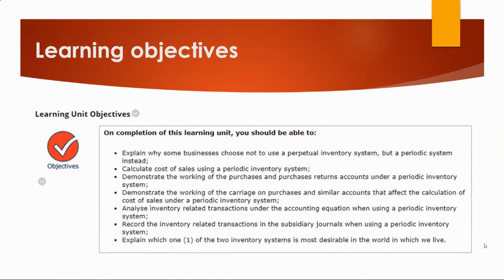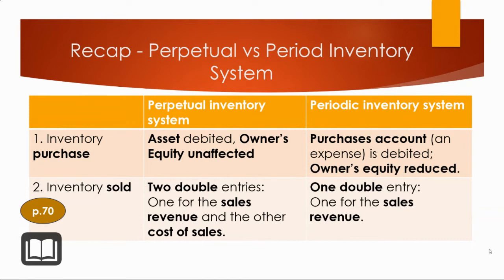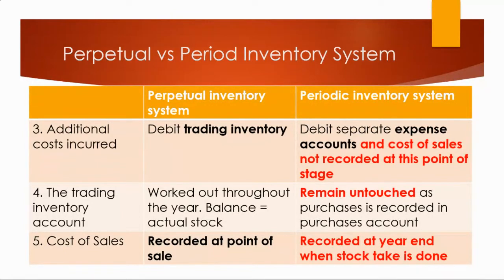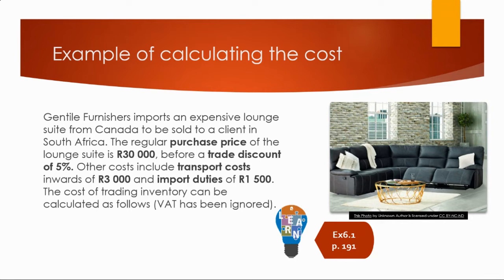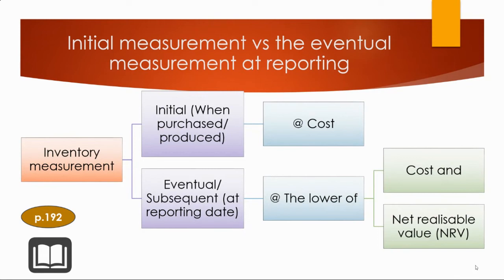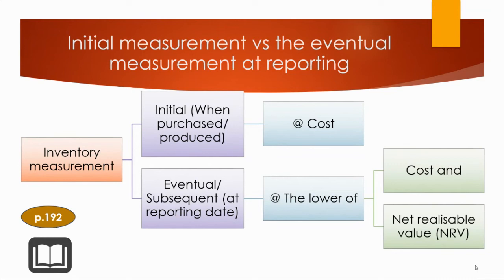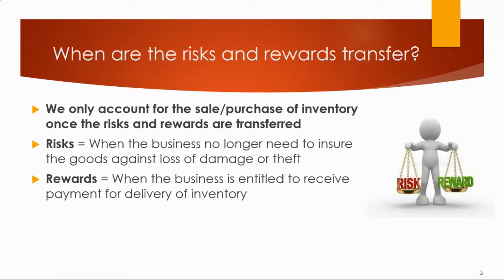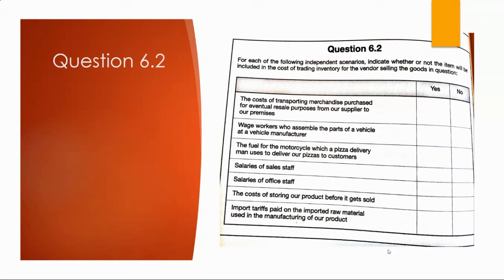BML1 ACBP5121 LU6 Inventory 10 May 2022 900 1150 recording 1